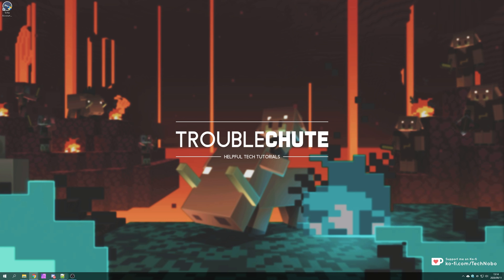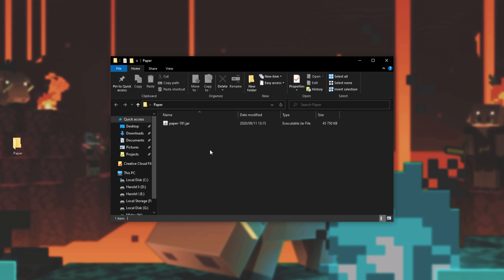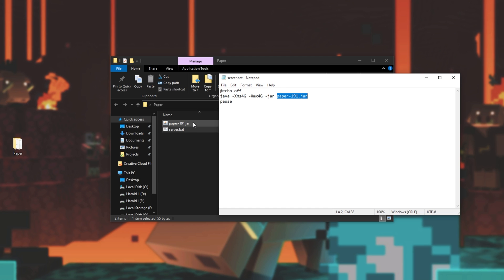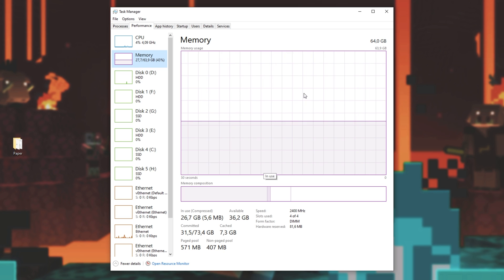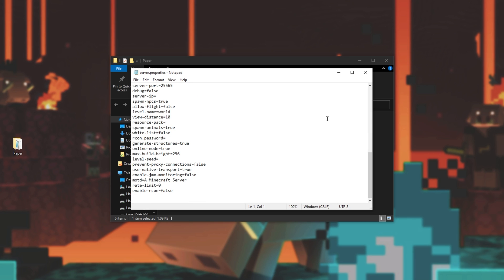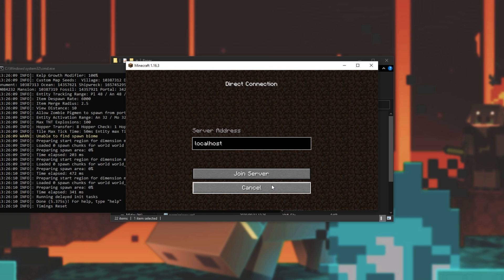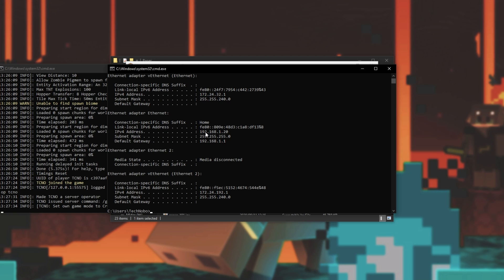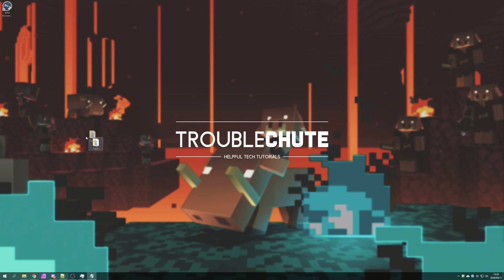How to: Set up a 1.16+ Paper Minecraft server | High Performance | 1.16.3+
A simple video that explains download and setting up your own Paper server for 1.16 and above. I show 1.16.3 in this video, but it applies to every recent version and even future ones! By the end, you will have a working multiplayer server that you and your friends can play on, for free!

Timestamps:
0:00 - Explanation
0:15 - Download Paper 1.16
1:02 - Installing Server
1:11 - Configuring Server
2:40 - Changing RAM for Server
3:44 - Running your Server
4:52 - Joining your server
5:35 - Port Forwarding & Firewalls
6:29 - Saving and Closing Paper 1.16